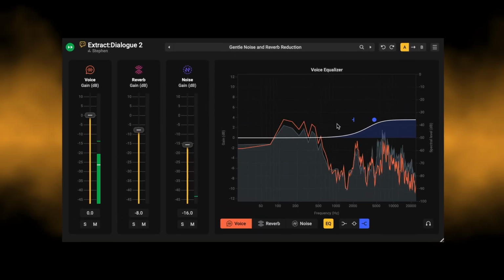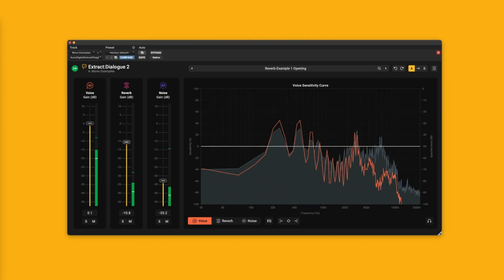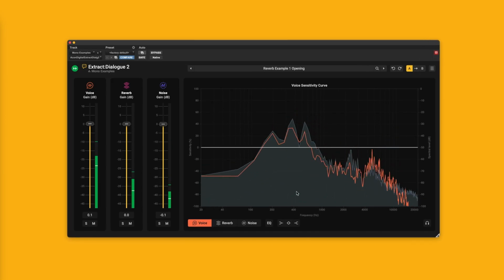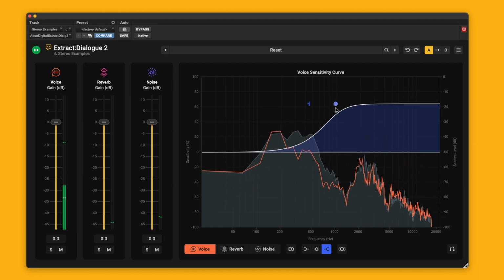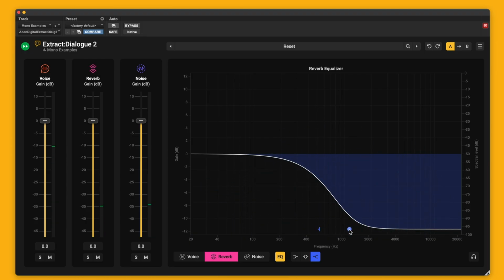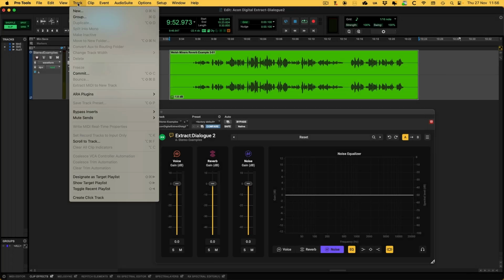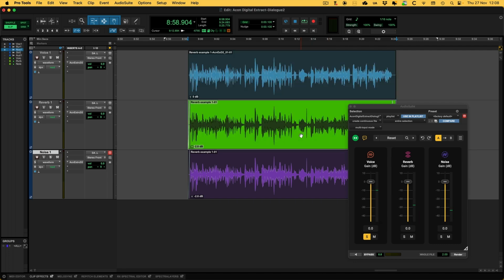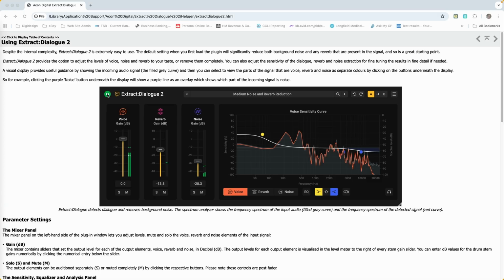Remove Noise & Reverb Instantly! Acon Digital Extract Dialogue 2 Walkthrough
Tired of noisy, echoey recordings ruining your dialogue tracks? In this quick 5-minute tour, audio expert Mike Thornton shows how Acon Digital’s Extract Dialogue 2 can transform your recordings instantly!

This powerful AI plugin automatically separates voice, noise, and reverb, giving you crystal-clear dialogue without losing its natural tone. Learn how to:

- Let the AI do the heavy lifting for fast results
- Fine-tune voice, noise, and reverb with sensitivity controls
- Use the EQ and frequency curves to perfect your audio
- Route elements to separate tracks for advanced workflows
- Process stereo tracks with mid/side for professional sound

Whether you’re a podcaster, video editor, or audio engineer, this tutorial shows you how to clean up your audio like a pro—even if you’ve never touched a plugin before!

🎧 Watch and discover the secrets to perfect dialogue cleanup!